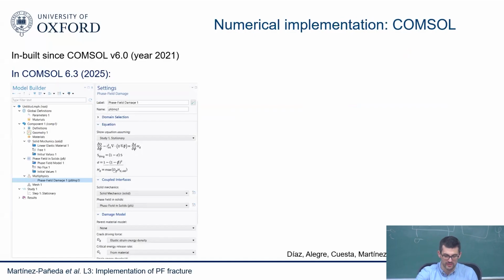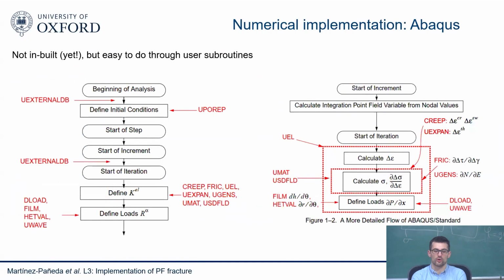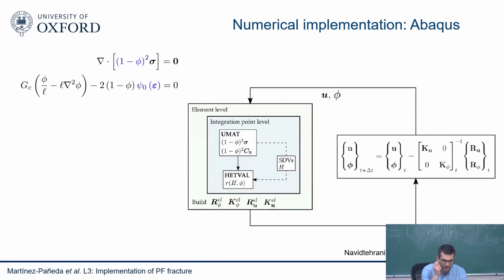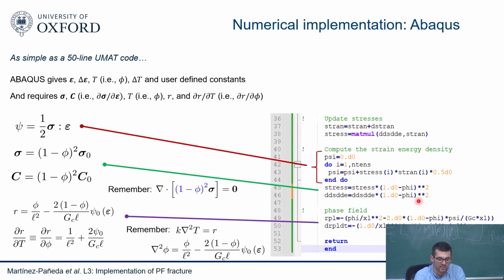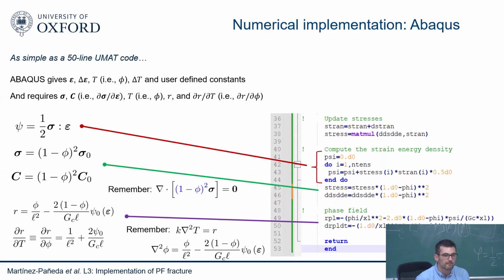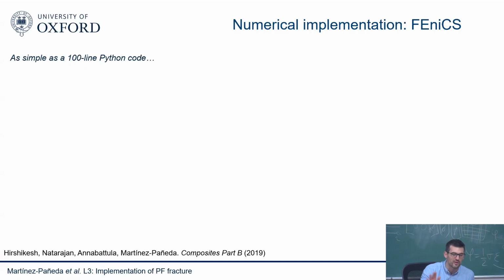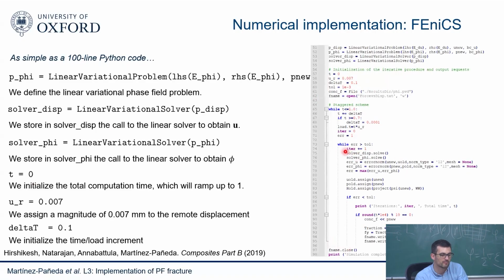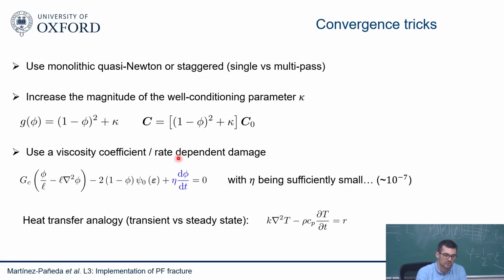Phase field fracture: implementation and practicalities